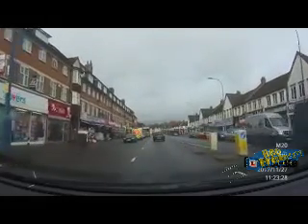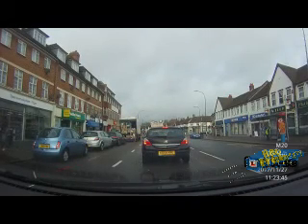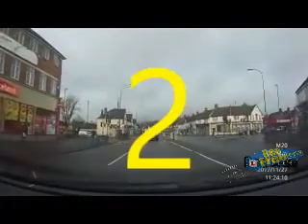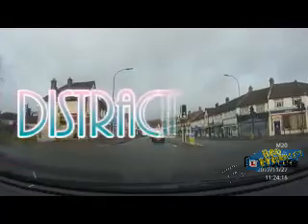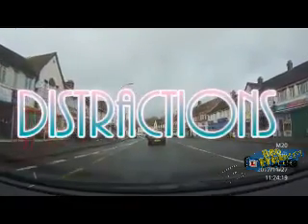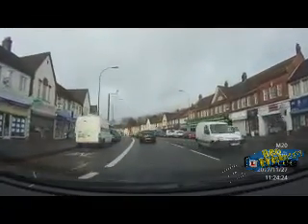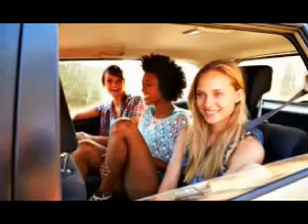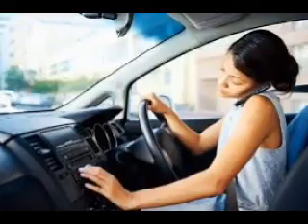Are You Driving Alone After The Test? 5 Essential Driving Tips You Must Know | BeeFree.co.uk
This video is about confidently embarking on your solo driving journey using our "New Driver Confidence: 5 Essential Tips For Solo Driving After Your Test". Learn to drive in London with ease and Book at Bee Free Driving School today!

This video is a must-watch for anyone who has recently passed their driving test and is about to hit the road for the first time. From securing the right insurance to understanding the New Drivers Act, we cover crucial steps to ensure your transition to solo driving is smooth and safe. Learn how to minimise distractions, the importance of P plates, and why considering advanced driving courses could further bolster your confidence and skills. These tips aren't just about following rules but making you a more confident and competent driver.

Discover essential advice to guide you through your early days of driving alone, ensuring you stay safe, secure, and savvy on the roads.

This video is about Are you driving Alone after the test? 5 Essential Driving Tips You Must Know, But It also covers the following topics:

Solo Driving Tips for New Drivers
Confidence Building for New Drivers
Post-Test Driving Guide

Video Title: Are You Driving Alone After The Test? 5 Essential Driving Tips You Must Know | BeeFree.co.uk

Welcome to the Bee Free Driving School YouTube channel 😃.

We aim to be your guide whether you are learning to drive or an experienced driver. We provide training, information, inspiration, and motivation!